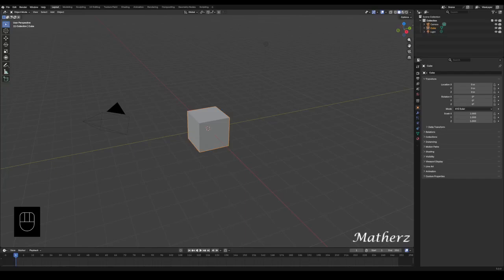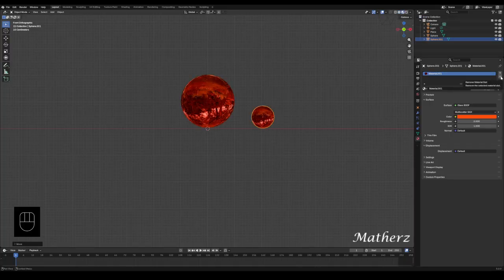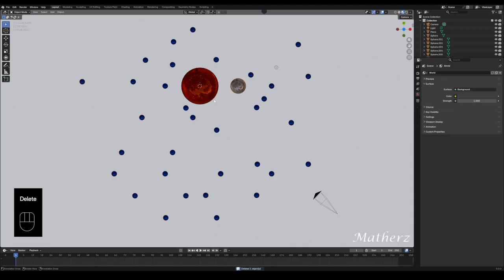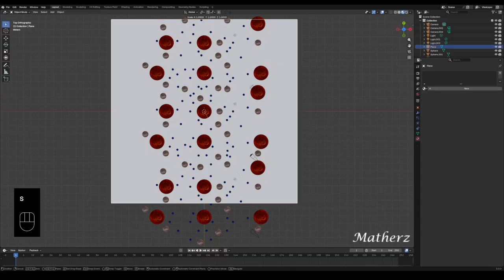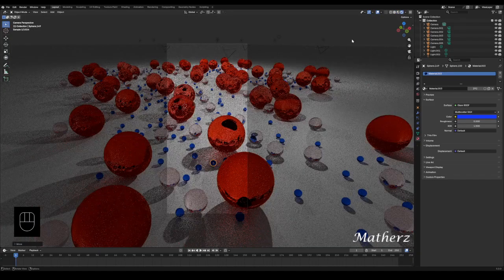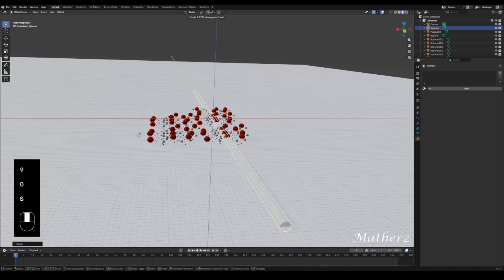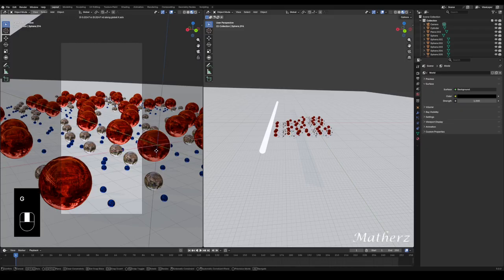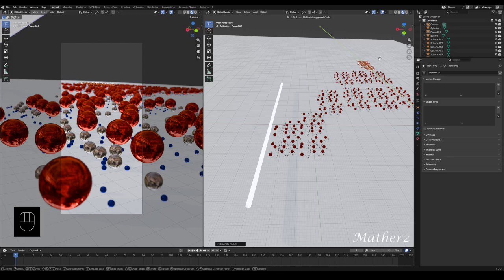(S:1)(#258) Blender Tutorial: How to make a festive smart phone background. Cycles 5.0